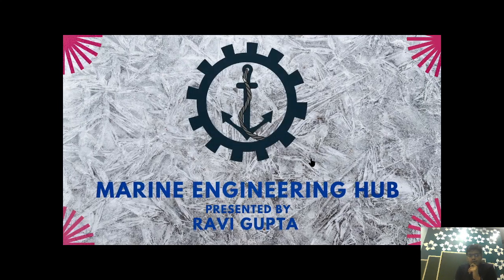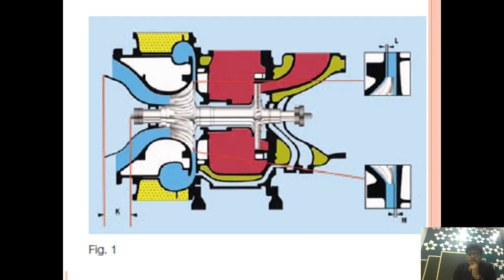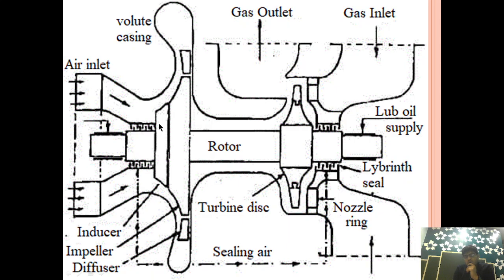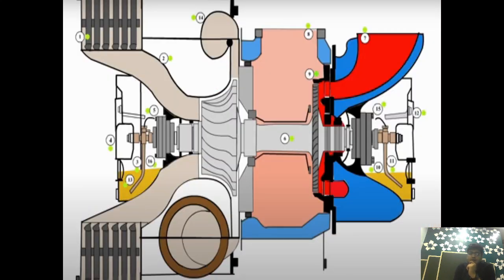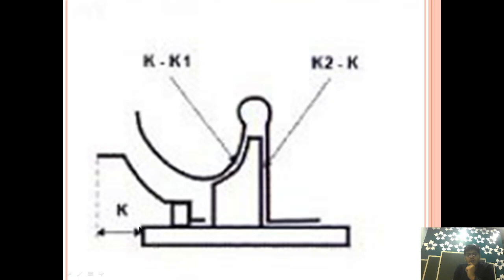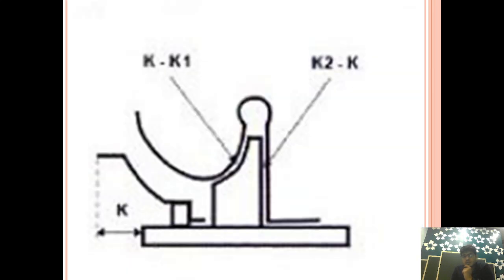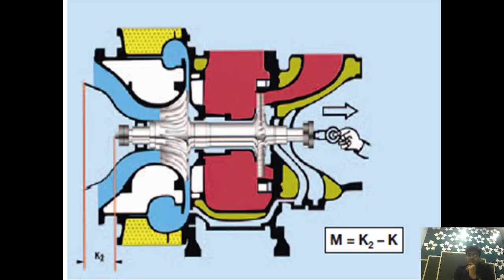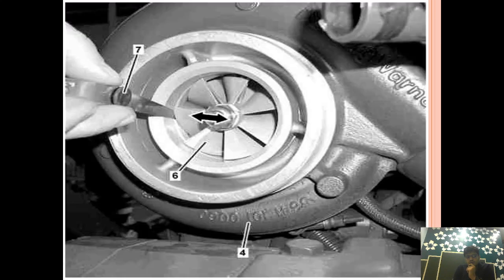Clearance In Turbocharger| K ,L& M value in turbocharger| Radial & Axial clearance in Turbocharger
What is the importance of Clearance In Turbocharger?
How K value is measured in Turbocharger?
How L & M value is measured in turbocharger?
What is the importance of Axial Clearance in Turbocharger?
How Radial Clearance is Taken in Turbocharger?

1.Lambda Controller| Auxiliary Engine|Arrangement|Benefits|Smokless load Incerease|

2.Jet Air Assist Starting| FourStroke Engine| Auxiliary Engine| Turbocharger Smokeless Starting Method

3.Sequential Turbocharging| Parallel Turbocharging| How it works| Benefits|

5. Surging of Turbocharger| Causes of Surging| Preventive Measure of Surging|

6.Surge Graph Characteristic

7.How a Surging Occur in Turbocharger

8.Turbocharger Cleaning Method

16.if you want to know about Scavenging and super charging, Please click on the below link: